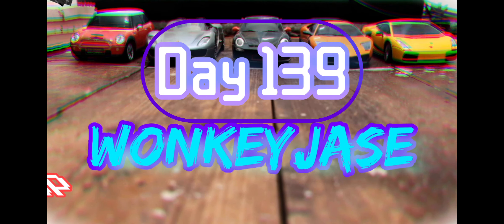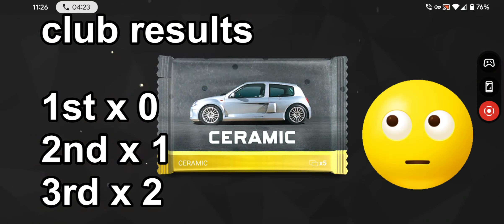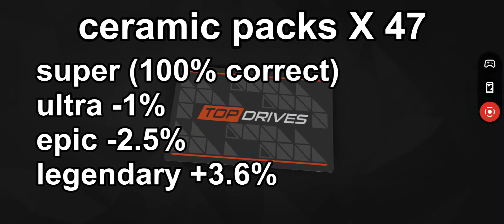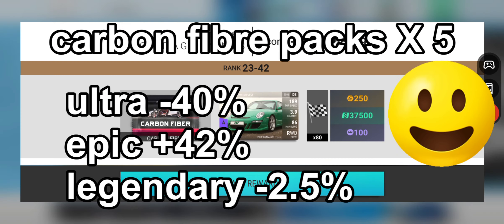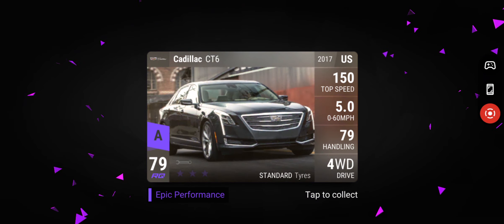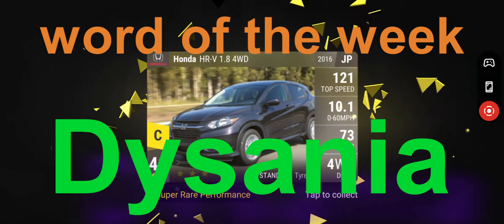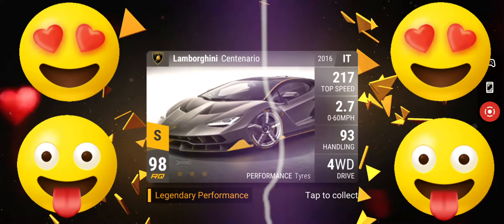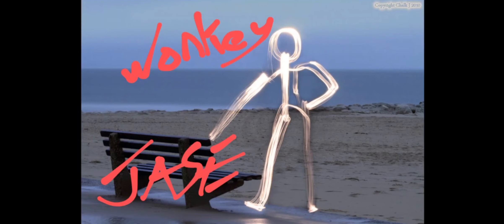Day 139 Top Drives Assist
By gosh it's Day 139 and we have epics and legendaries for you.